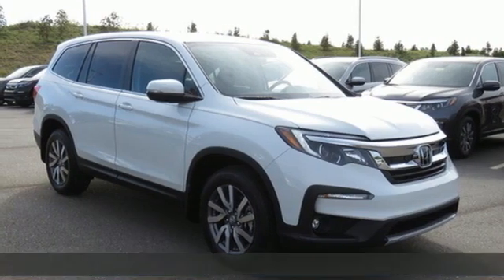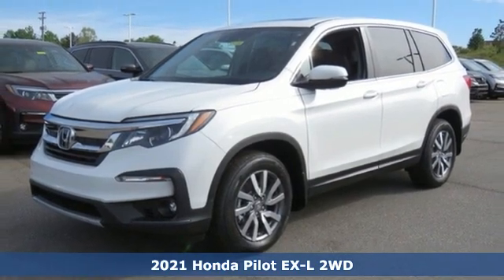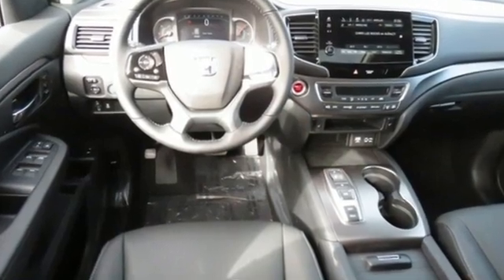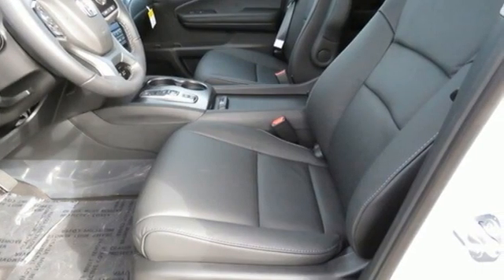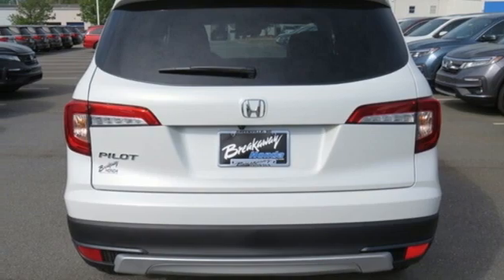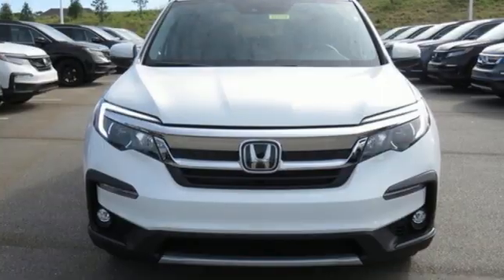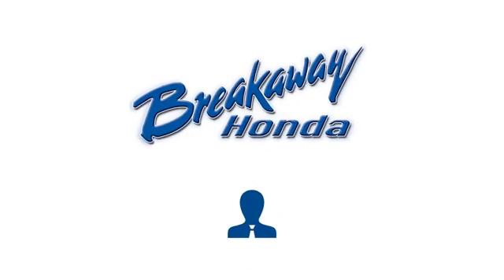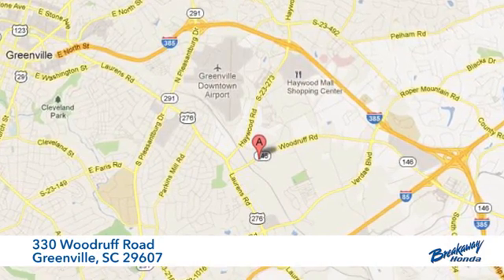New 2021 Honda Pilot Greenville SC Easley, SC #212200 - SOLD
Year: 2021
Make: Honda
Model: Pilot
Trim: EX-L
Engine: 3.5L V6 24V SOHC i-VTEC
Transmission: 9-Speed Automatic
Color: White
Interior: Blk Lth
Stock #: 212200
VIN: 5FNYF5H58MB035388

Address:
330 Woodruff Road